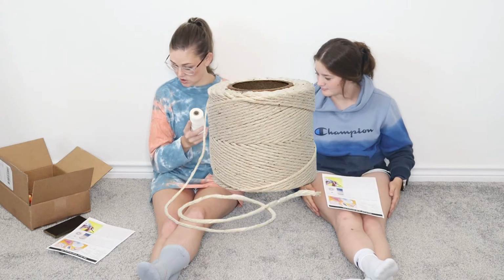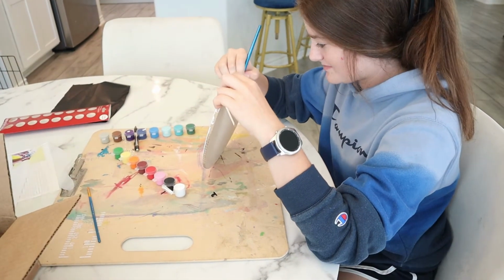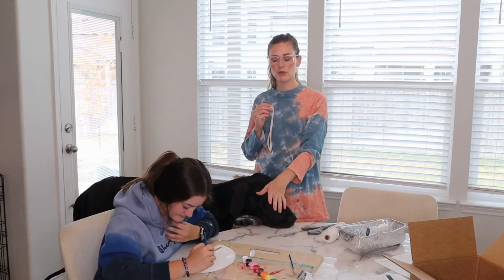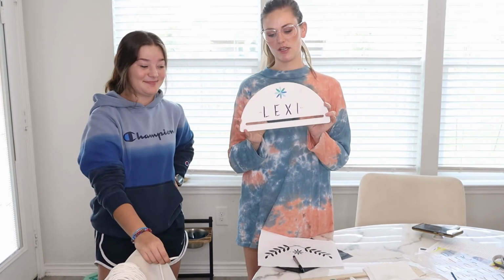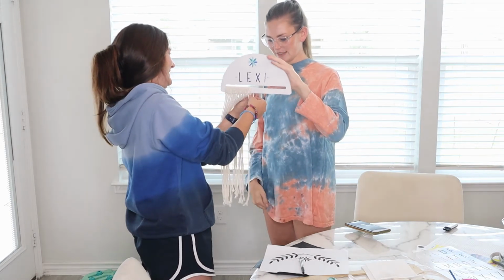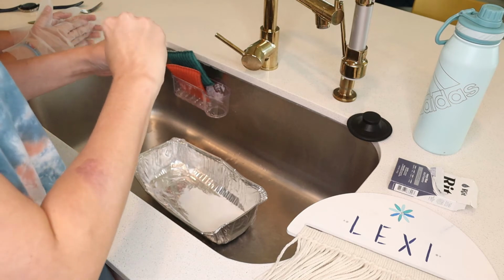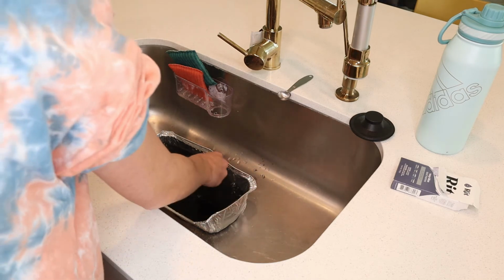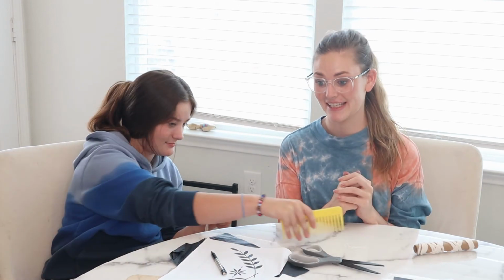ADULTS & CRAFTS SUBSCRIPTION BOX REVIEW | WALL HANG ART | BOX #2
Adults & Crafts Crate - Monthly Craft Box
$ 33.00
A brand new engaging craft project with all the materials, tools, and instructions to your door every month